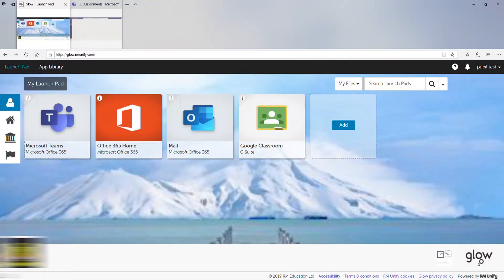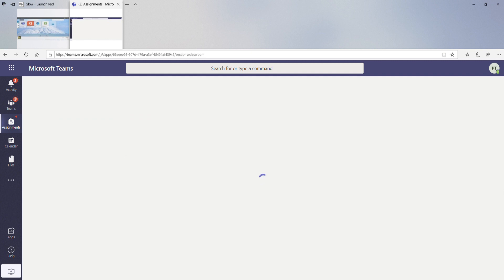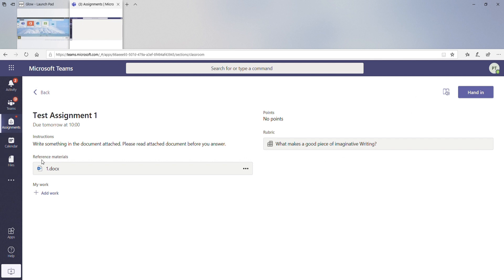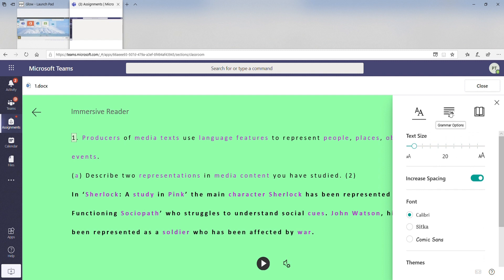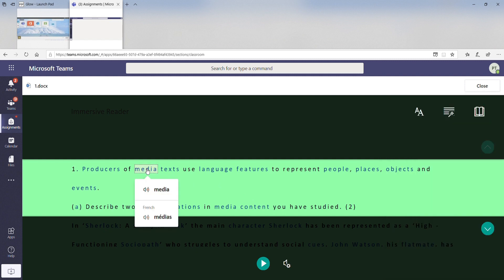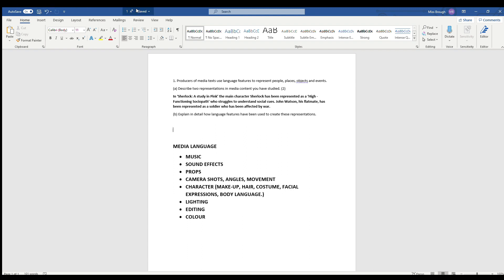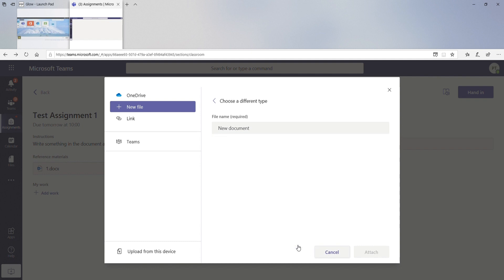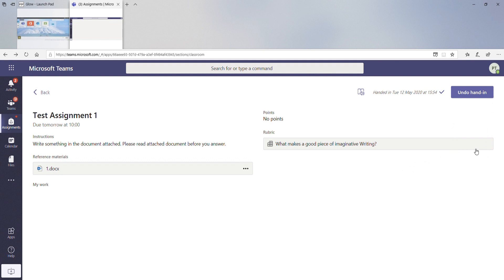A guide to using Assignments and Immersive Reader in Glow Teams (for Pupils)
A guide to using Microsoft Teams Assignments and Immersive Reader in Glow  (for Pupils)